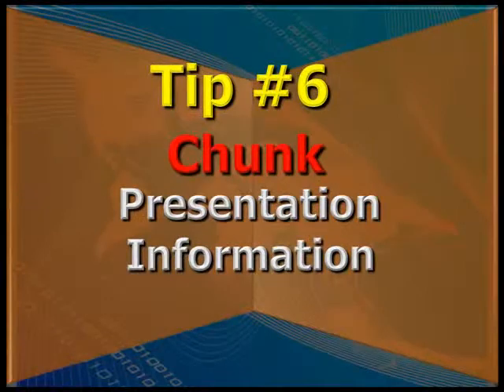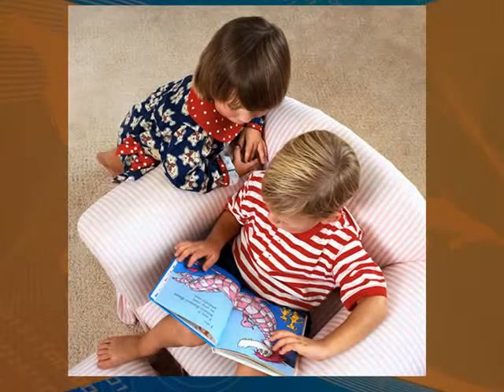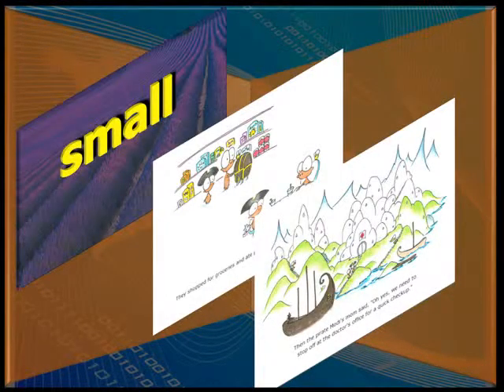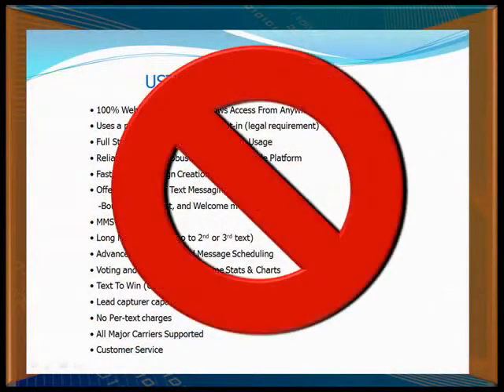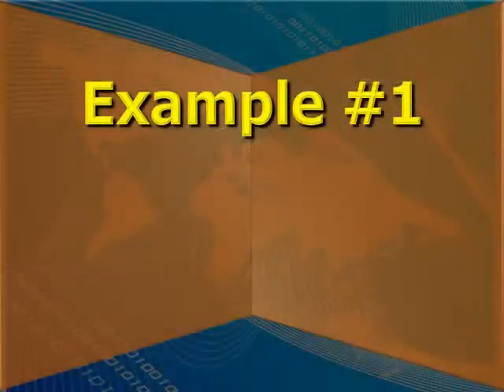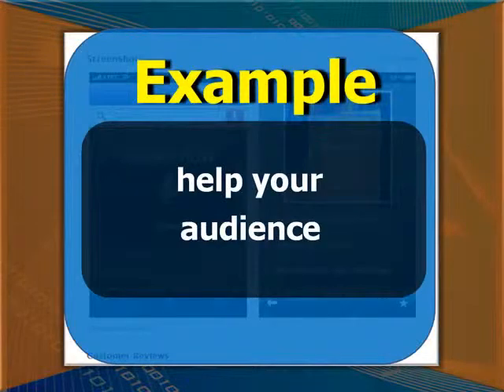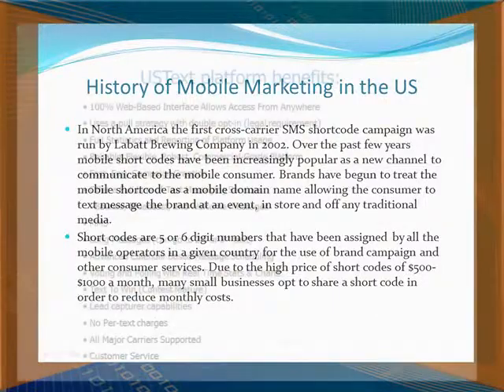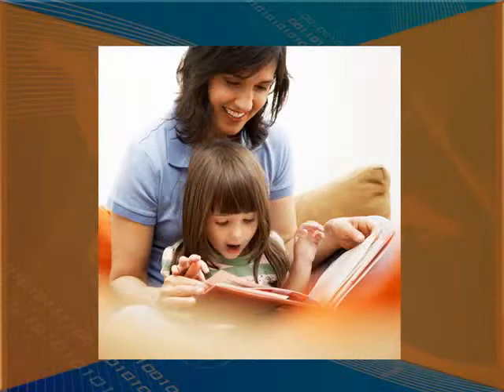Presentation_Tool_Tip_6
This presentation tool tip ranks high on our list of things to consider when developing business, marketing or other types of PowerPoint presentations.  It is second only to Presentation Tool Tips 2 thru 4, which you may recall as a triad of one tip reiterated three times for emphasis.

As is the case with all our video presentations, we've created a stylized version.  While viewing it, you'll soon become acquainted with our concept of what that means if you don't already know.  It's a signature technique and style that is unique to us at Marketing Strategy Management.

What may not be so clear is the process behind the creation of these stylized videos.  In fact, the reason we call the series "Presentation Tool Proficiency Tips," as opposed to say, "PowerPoint Tips," is because we typically use four different tools during their development: PowerPoint, Image Manipulation Software (usually Paint but sometimes Gimp), a sound recorder like Audacity, and Camtasia Studio.

With the exception of Camtasia Studio, these tools are free.

In case you don't know, Camtasia Studio is a video/audio editor.  We could use the free Windows Movie Maker in lieu of Camtasia Studio, but that's not something we would willingly choose to do.  The additional features that come with Camtasia more than justify the relatively small out-of-pocket cost.  If you want to goof around and create a video just for fun, then Movie Maker would probably suffice.

At any rate, the point I'm trying to make is that we're not using high-end tools.  Instead, we're relying on tools that are accessible to most everyone with a personal computer system, be it Windows or Mac.

The real investment for us is the time and creativity we put into the development process.  We're always experimenting -- never once will you see a PowerPoint template or a bullet-point type design.  Indeed, we're on a
campaign to rid the world of this completely saccharine approach to making a presentation.

This last idea is at the heart of the Presentation Tool Proficiency Tips concept.  We think of it as a journey, one in which we embark on some form of experiment and then share the results of what we've learned so others
may carry on with the fruits of our labor.

Just as importantly, we do it in a "show and tell" manner.  By that I mean we demonstrate the tips and concepts within the context of the video.  We don't just tell you about something, we show it as well.  This is an important component of our work.

Our aim is not to have you replicate what we do; but rather, to show just how much more can be accomplished with these tools when you free your mind beyond the bounds of a cheesy template.  If we can help to stimulate your imagination, then we're confident you'll find and follow your own path for creating a signature style.

To the extent people do this, presentations as a whole will become far more interesting over time and around the world.